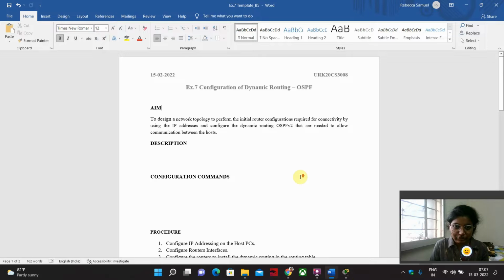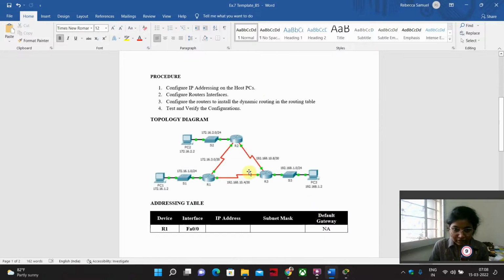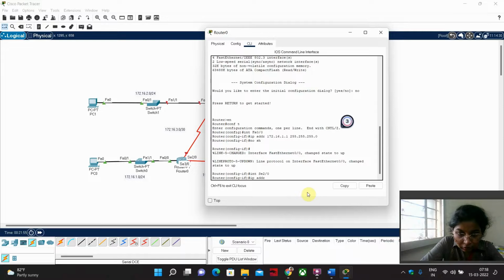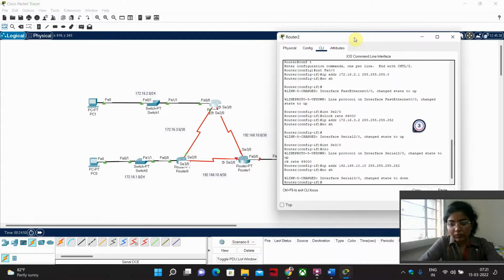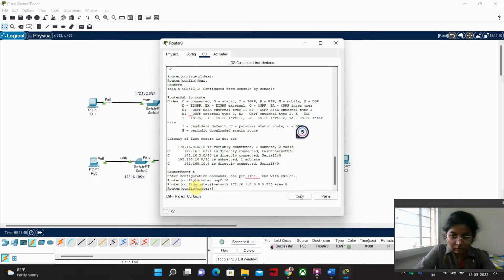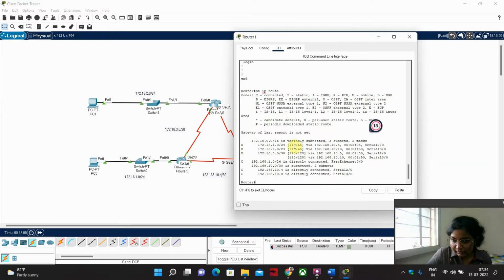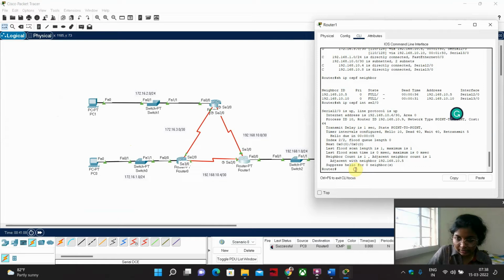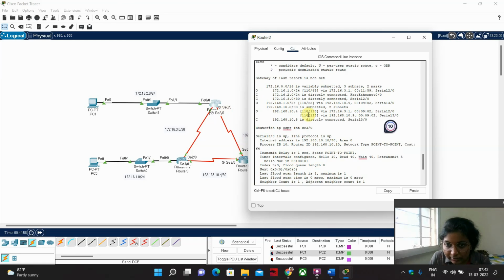Expt7 OSPF Dynamic routing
Configuration of dynamic routing- ospf